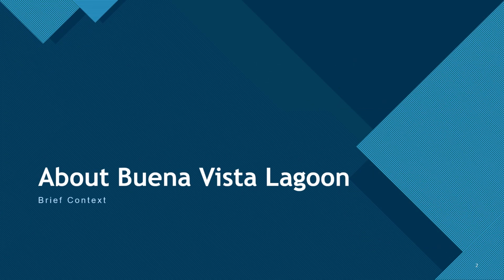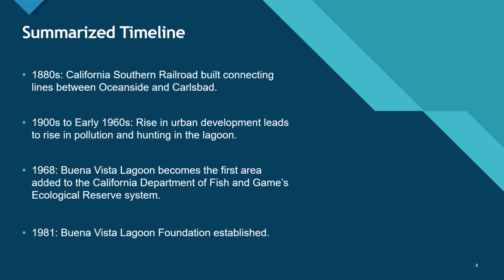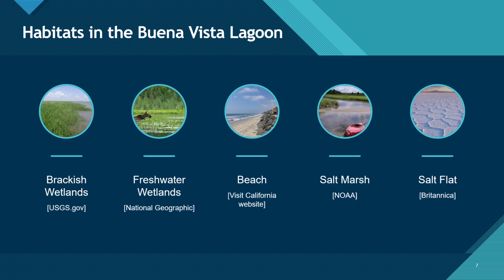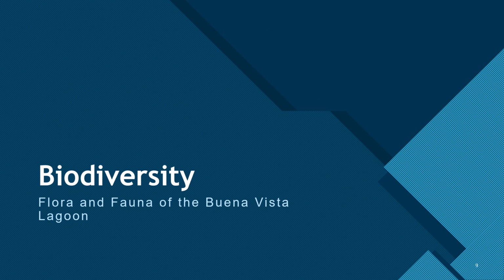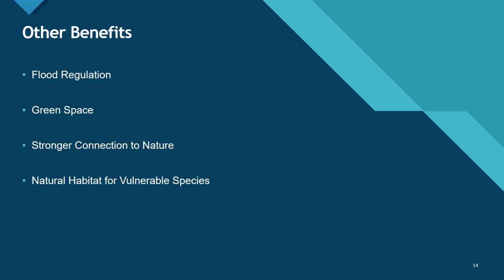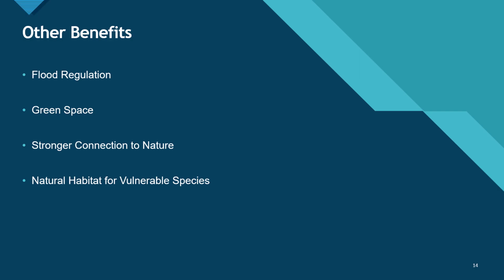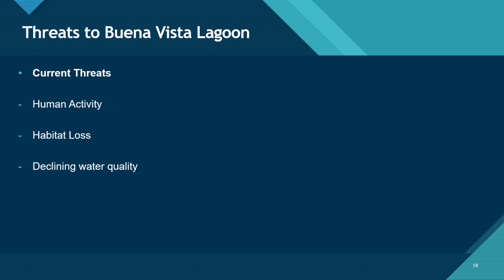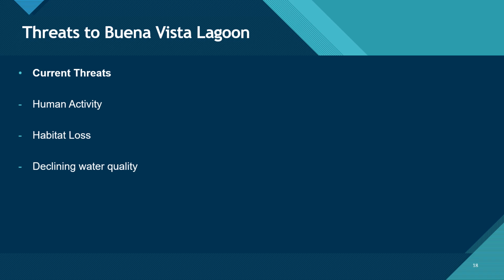Buena Vista Lagoon MPA Presentation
This is a presentation for bio 336, one of my classes this semester. I hope you enjoy!